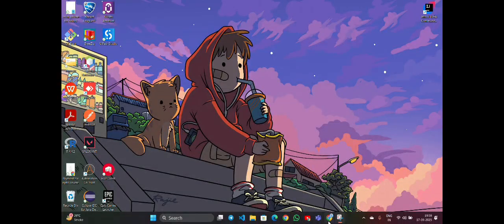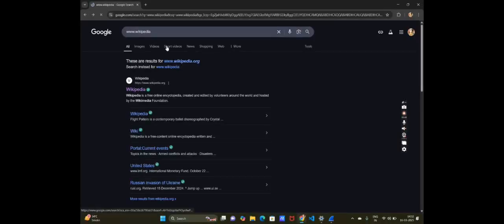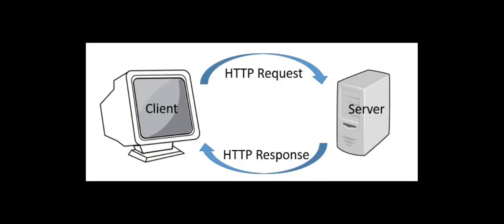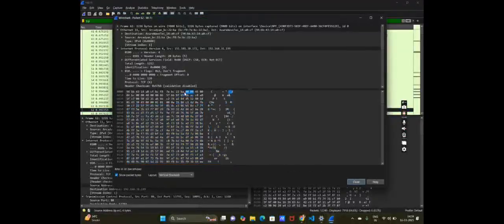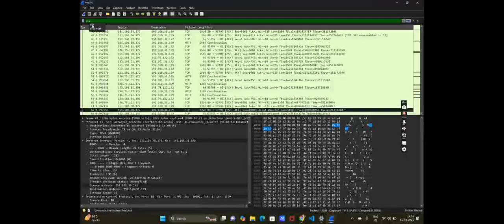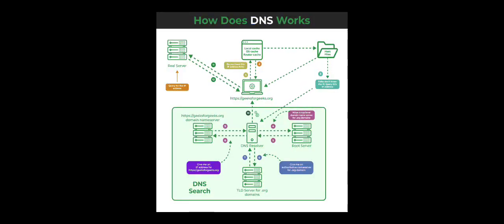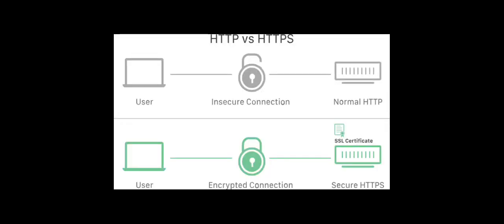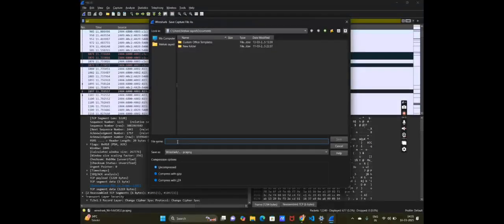NETWORKING LAB: Exploring protocols in Wireshark on Windows:Capturing and analyzing network traffic.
Exercises for analyzing the network protocols using Wireshark
• Capture the packets while browsing the any web site
• Analyze the header fields of various protocols